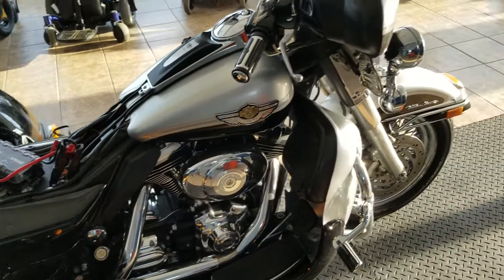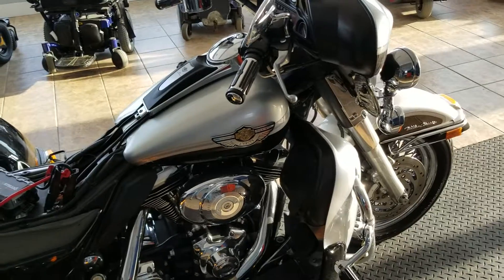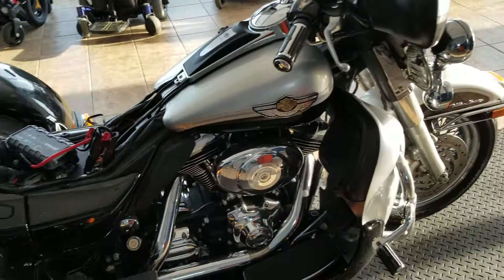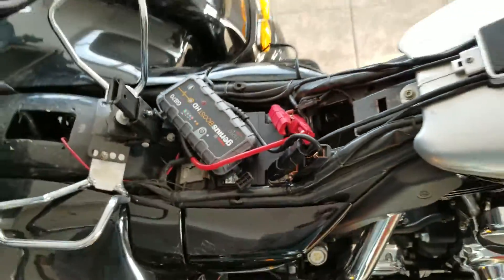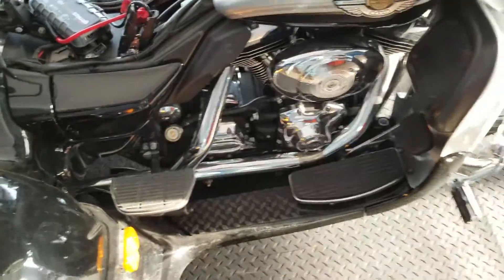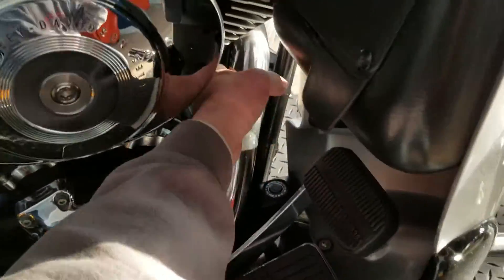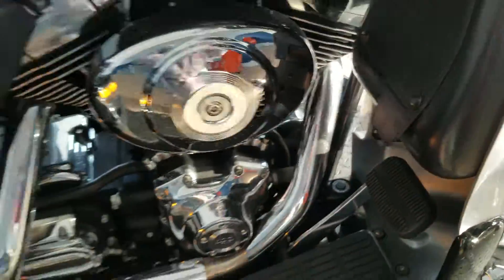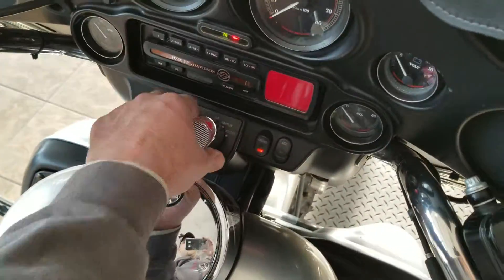03 HD Trike